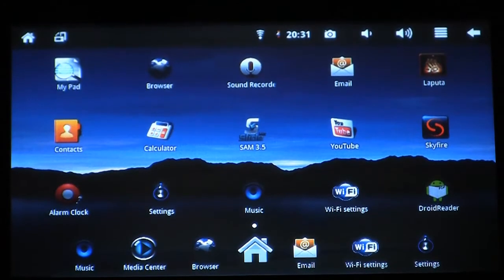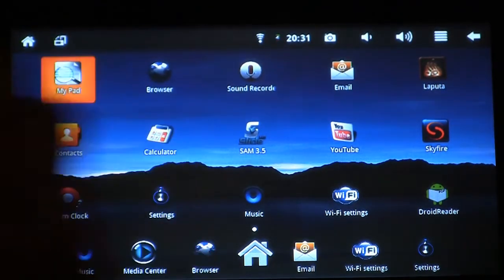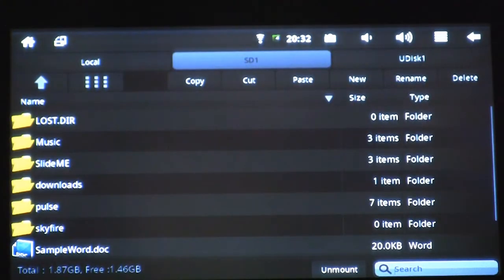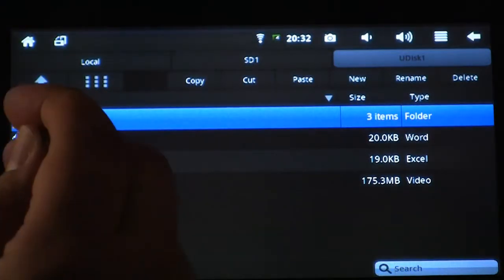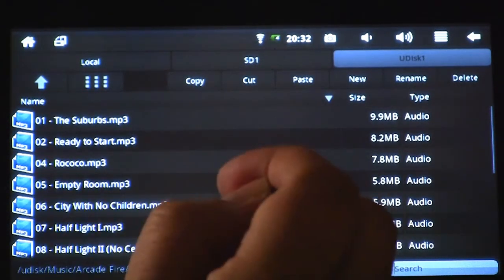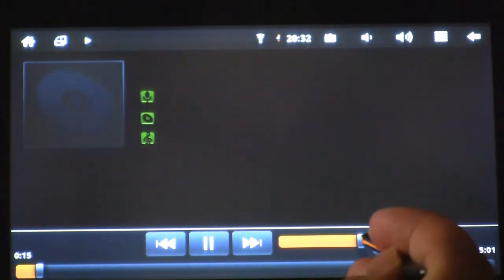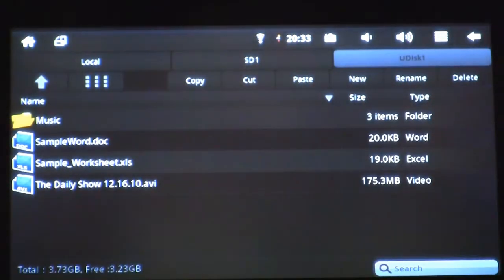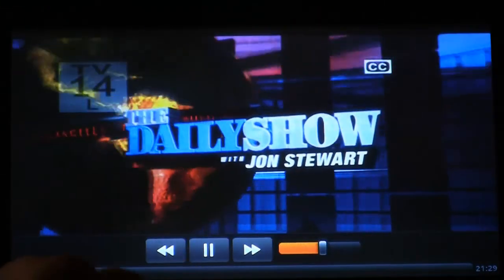Sylvania 7" Android Tablet: How to view files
A how-to on playing media files on the Sylvania 7" Android Tablet.